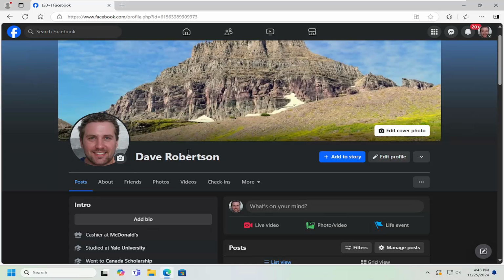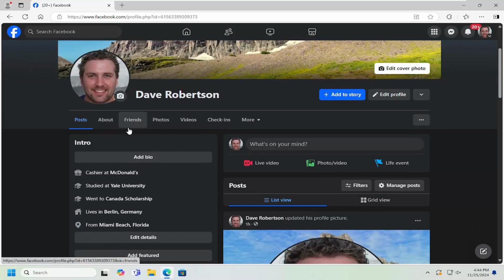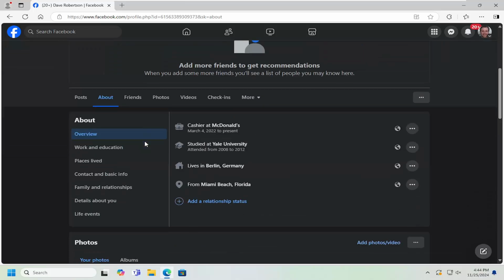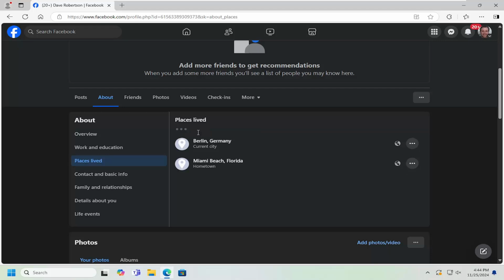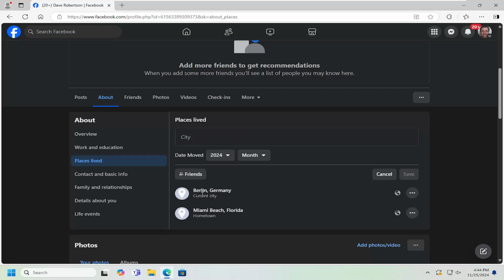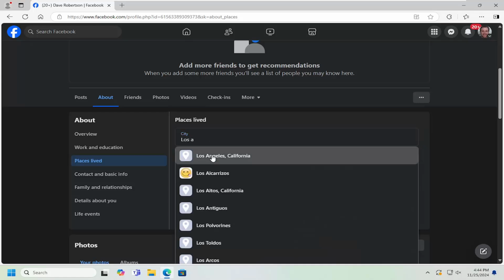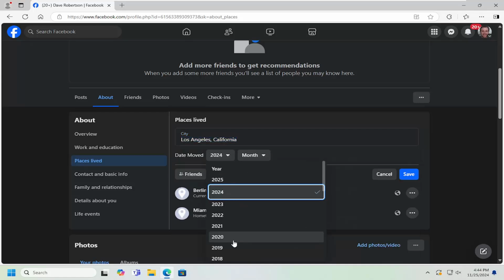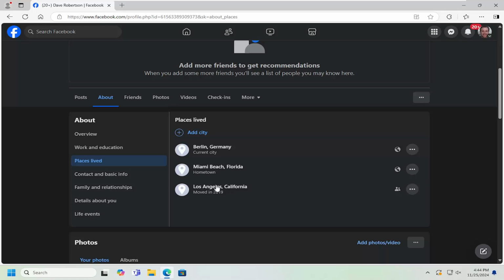How To Add Places Lived In Facebook [Guide]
Adding places you've lived on Facebook allows you to share more about your personal history and connect with friends or family based on location. It can be especially useful for highlighting different cities or countries where you've lived, or for updating your profile to reflect a recent move.

To add places you've lived on Facebook, go to your profile page. On mobile, tap your profile picture, then tap Edit Profile. Scroll down to the "Places You've Lived" section and tap Add a Place. From there, you can enter the city or location where you've lived, and Facebook will prompt you to specify whether it's your Current City or Hometown. If you're adding multiple places, you can also specify the dates you lived there and whether you want to keep the information visible to everyone or restrict it to certain people based on your privacy settings. On the desktop version, click Edit Profile on your profile page, then find the "Places You've Lived" section and click Add a Place. After entering your location, save your changes, and the places will be displayed on your profile under the "Places You've Lived" section. This feature helps others learn more about your journey and can make your profile feel more personal and connected to your experiences.